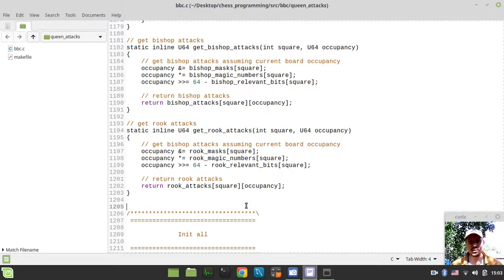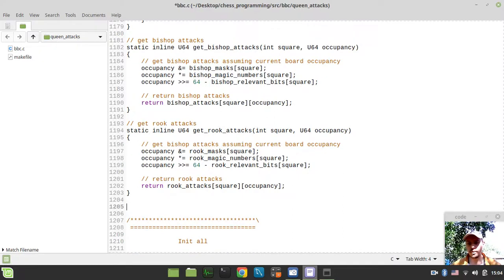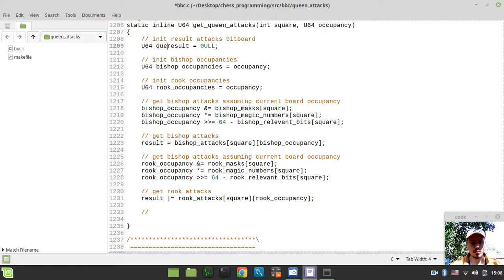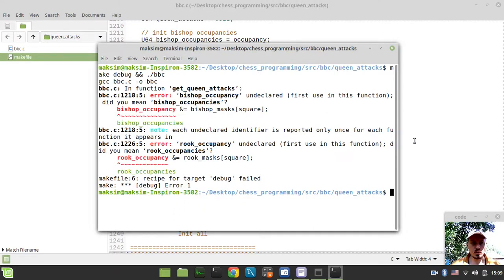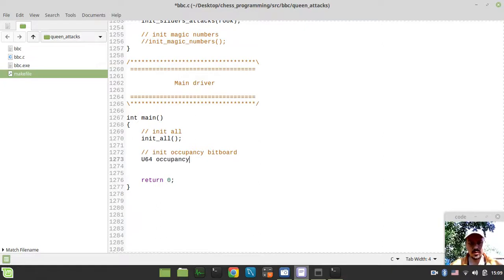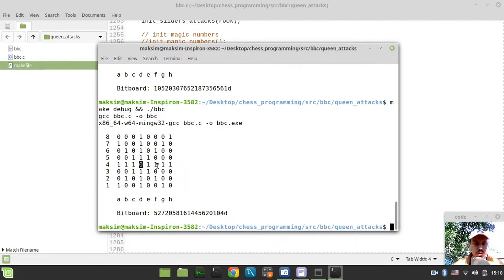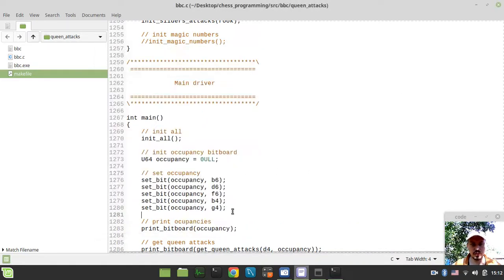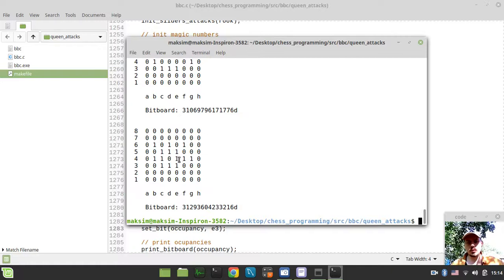Bitboard CHESS ENGINE in C: getting QUEEN ATTACKS by looking up bishop & rook attack tables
Hey what's up guys, Code Monkey King's here. In this video we gonna implement a simple routine to lookup queen's attacks from bishop & rook attack tables generated involving magic bitboards technique.